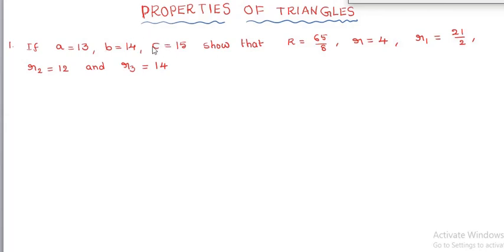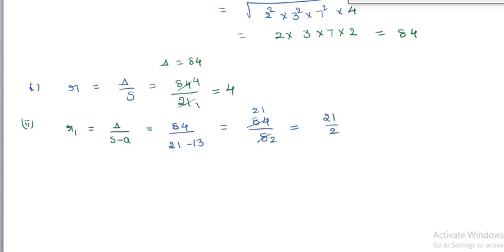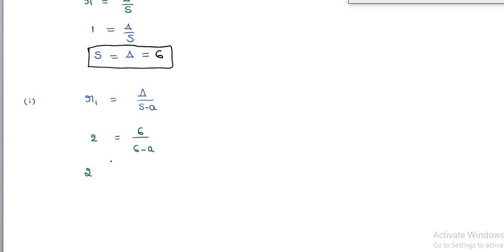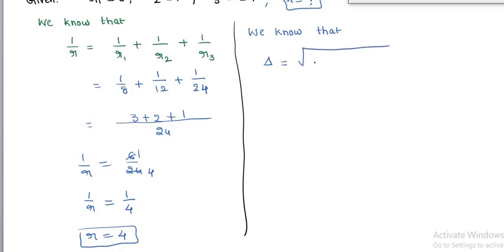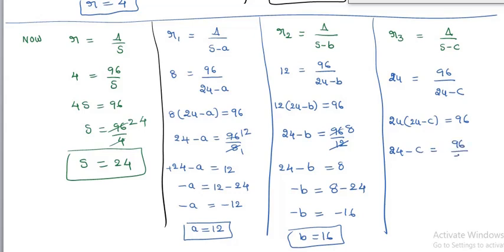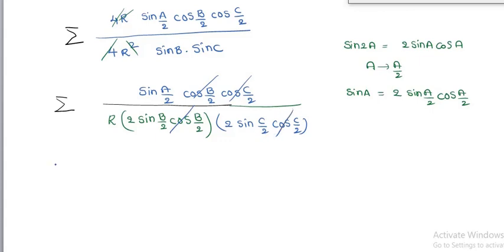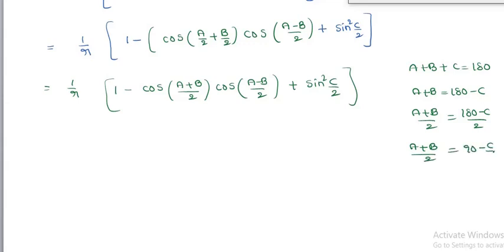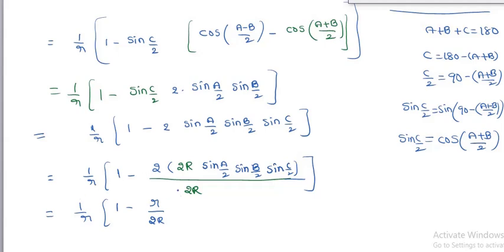properties of triangles - 1